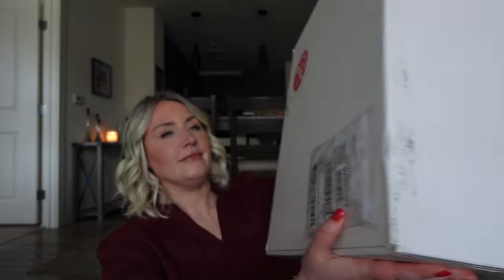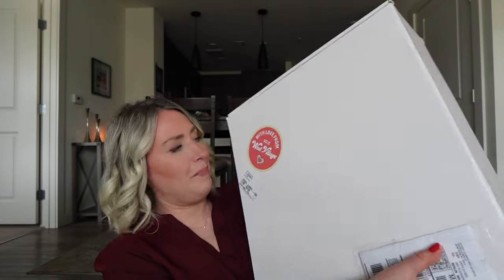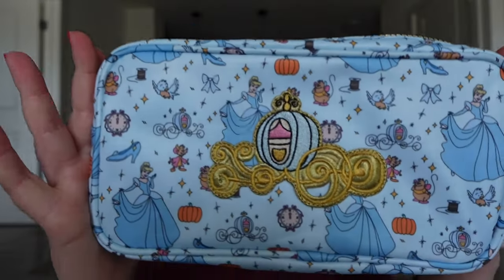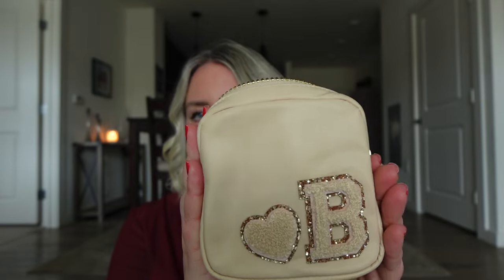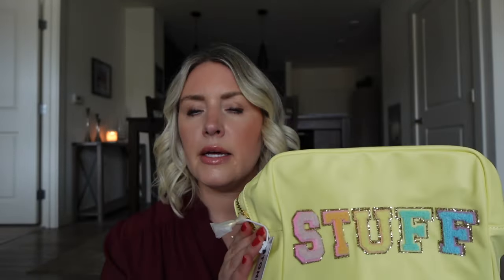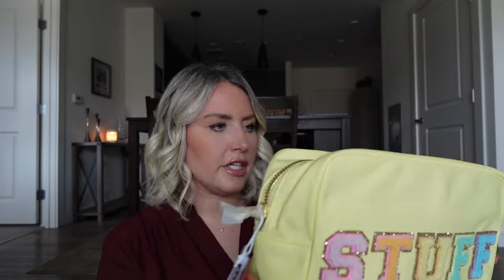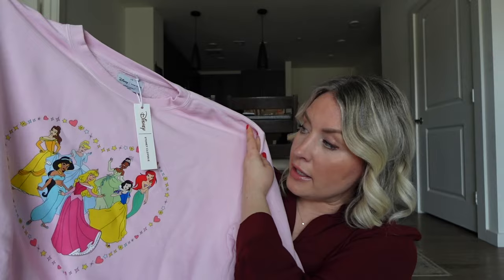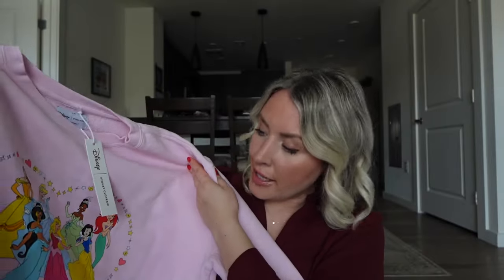STONEY CLOVER LANE HAUL | Disney and more!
Hi friends! In today’s video I’m unboxing all of the things I picked up in the Stoney Clover West Village Store, including some things I brought in to be patched.